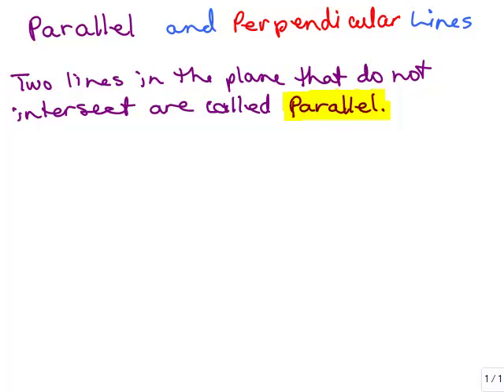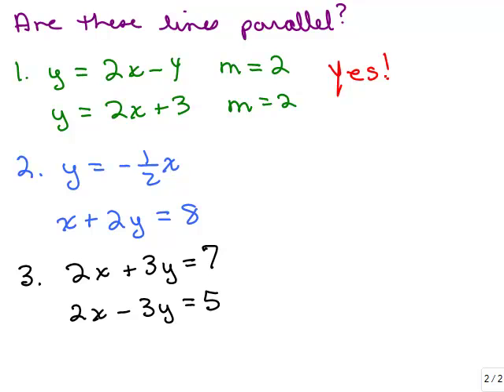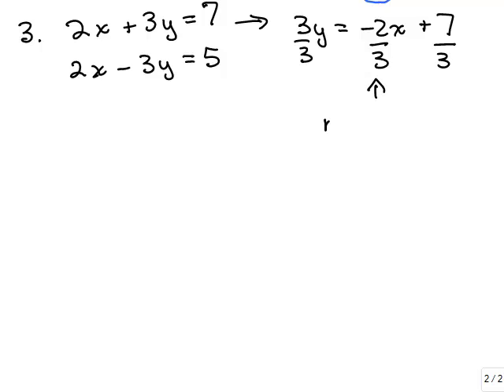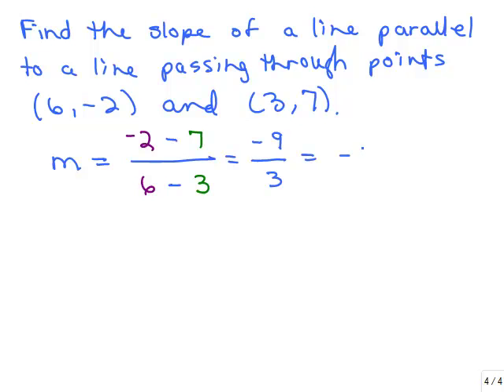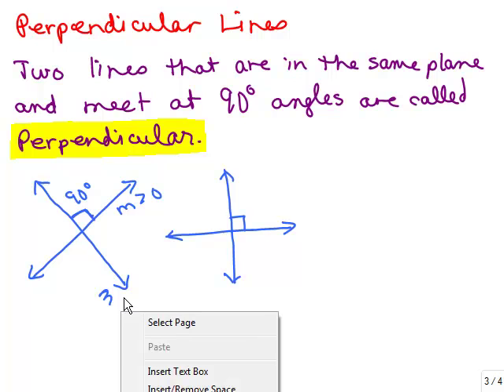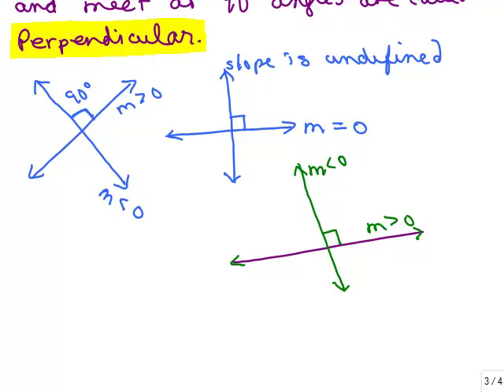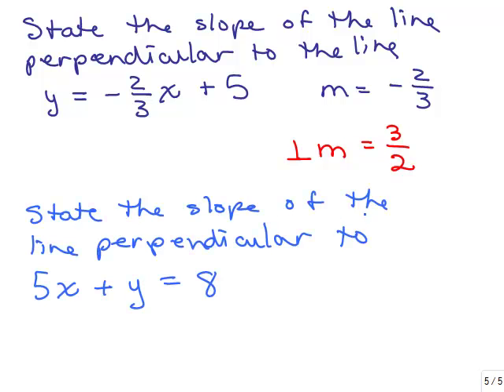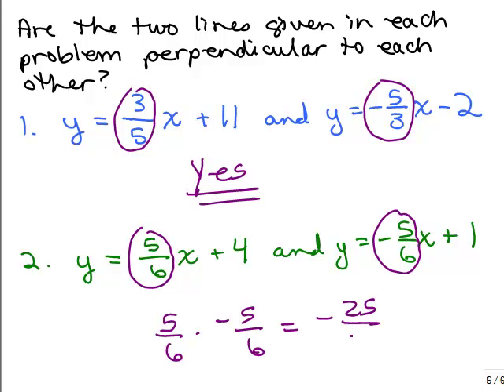Graphing Lines Part 23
Video by Julie Harland This is part 23 of a series of videos about graphing lines.  Covers parallel and perpendicular lines in relation to their slopes.